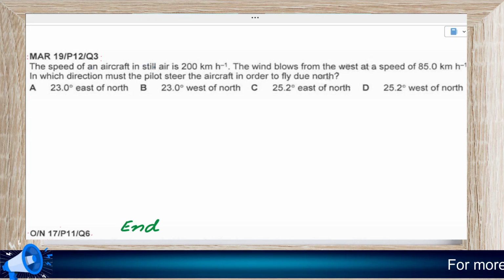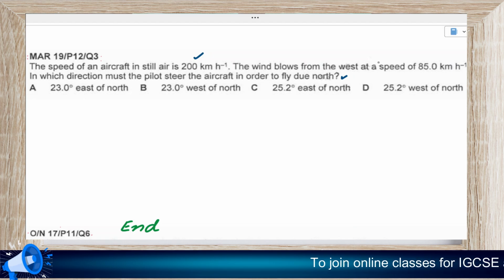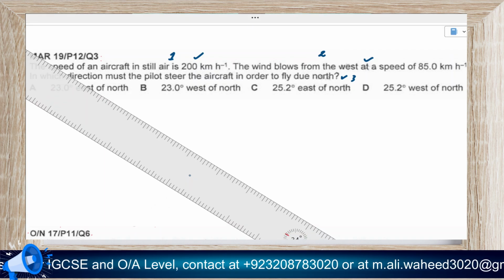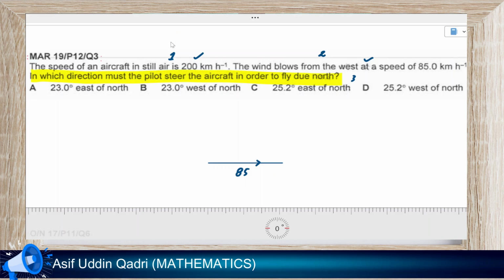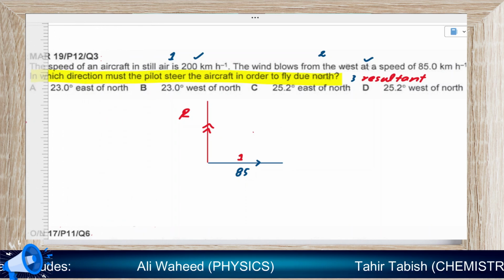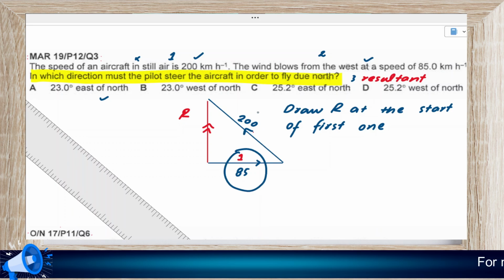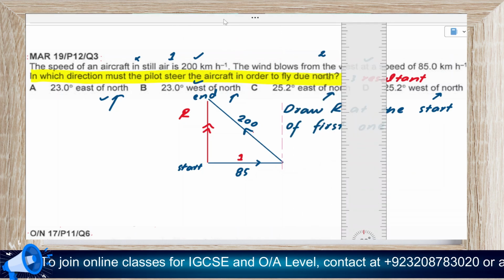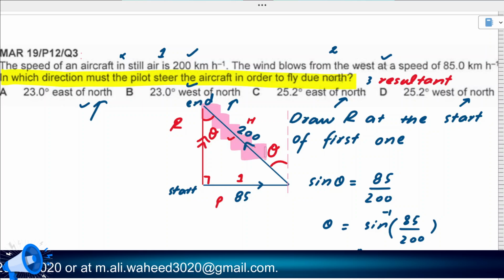Vector Aircraft Question | A Level Physics